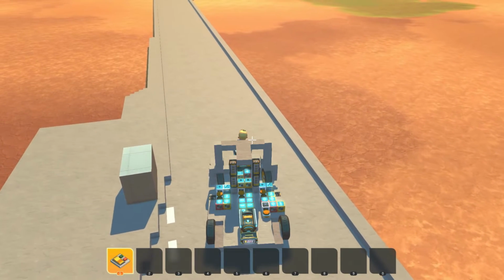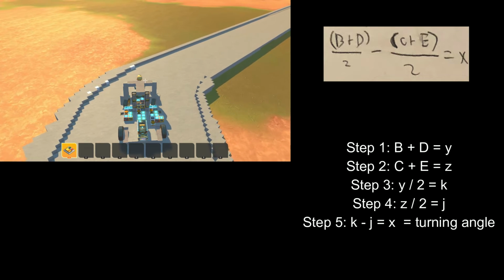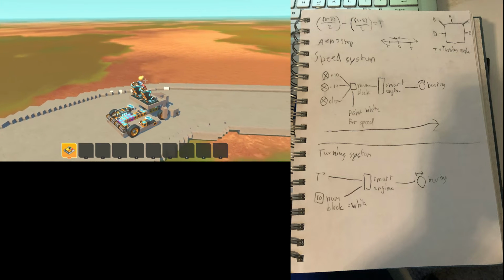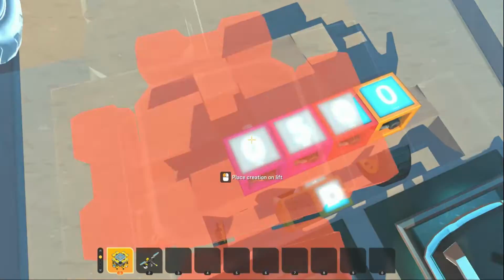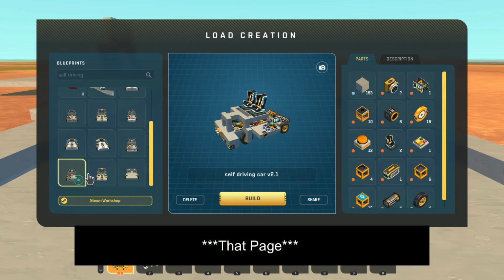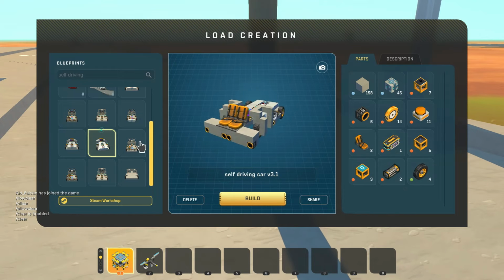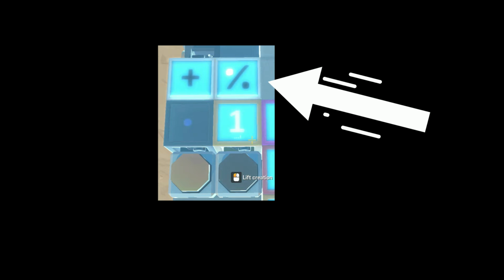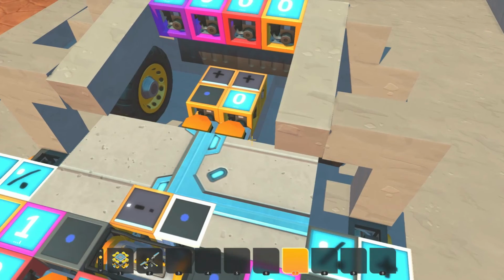I made a self driving car, and here is how it works.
Thanks for being patient with me and sticking around. I hope you enjoyed the vid.

1. Video made with filmora
2. There is a decent amount of math involved, and a decent level of math knowledge is recommended while watching, so you completely understand what is happening.